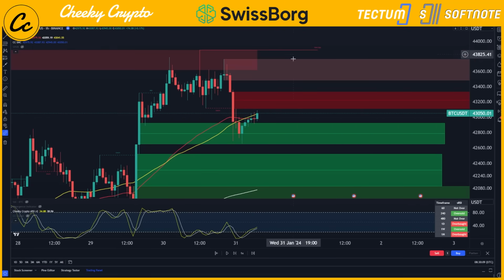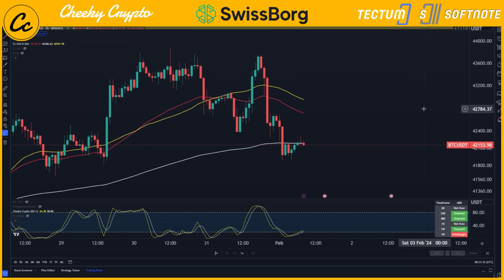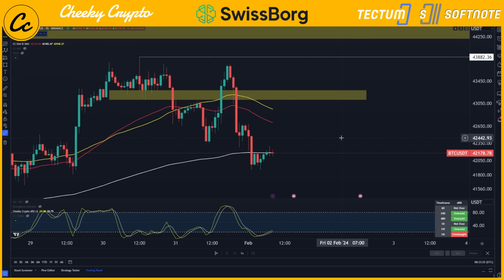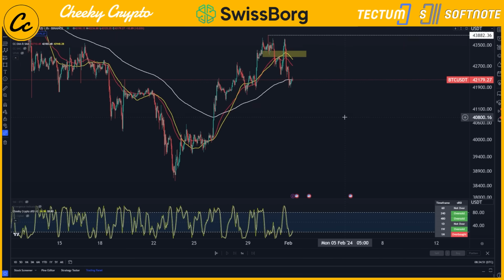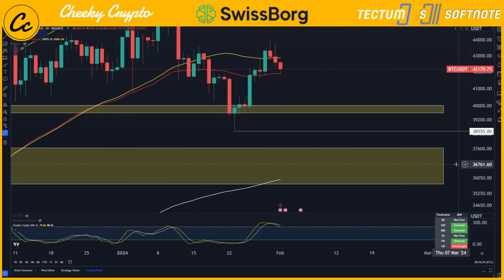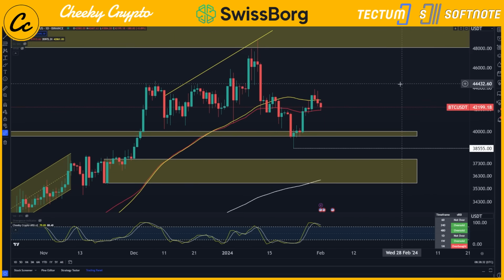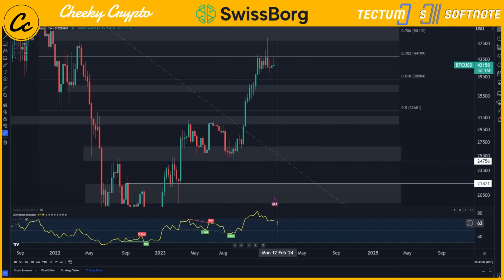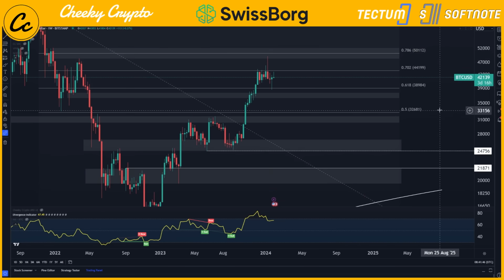Bitcoin BTC Video